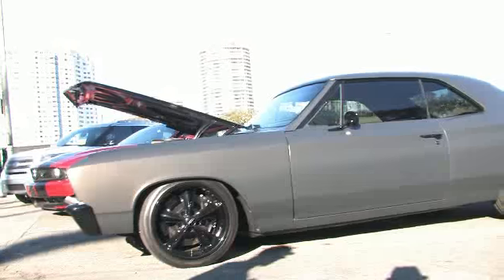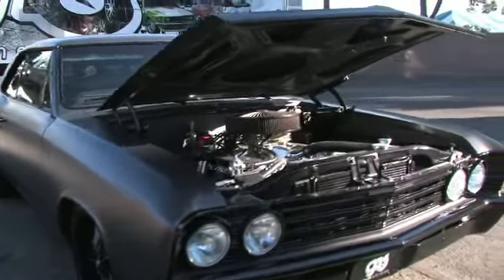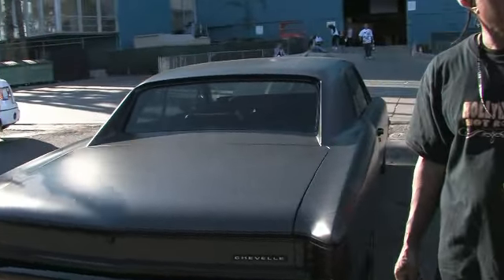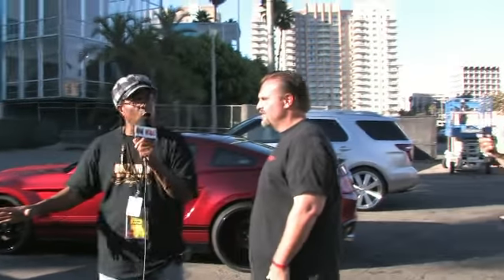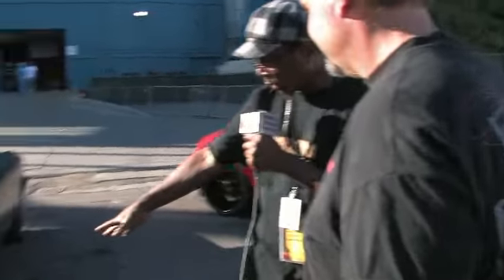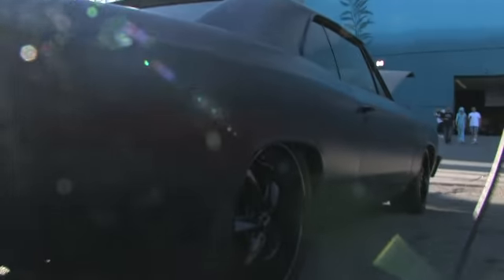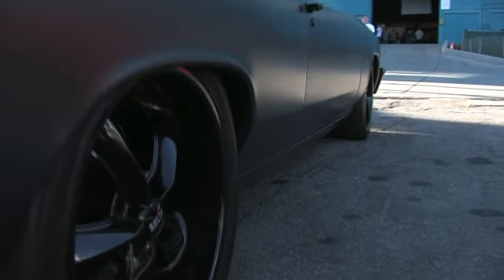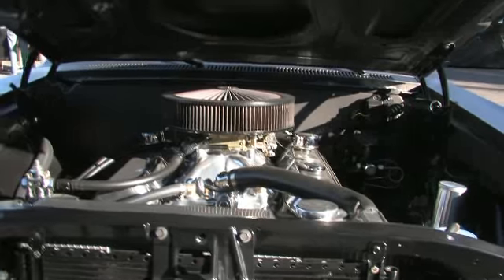Motorama Car Show,Long Beach,CA.Interviews Dave Shuten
Motorama Audio Clip-01 Interviews Dave Shuten